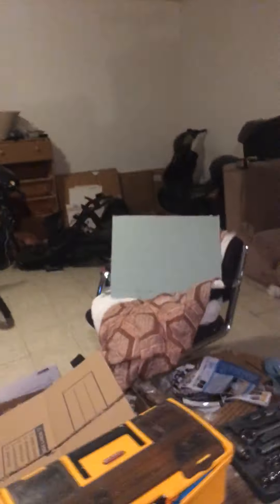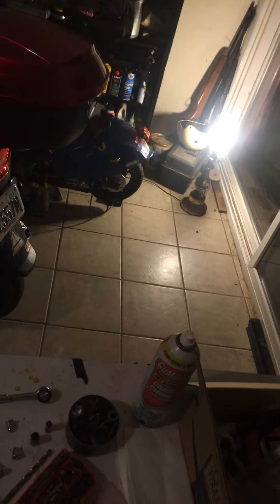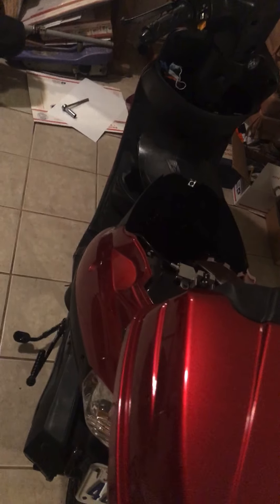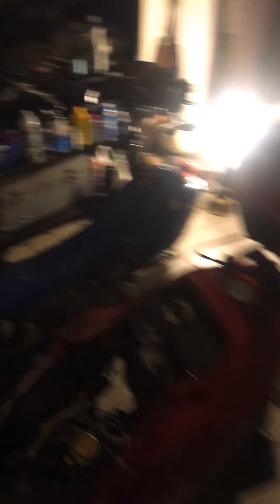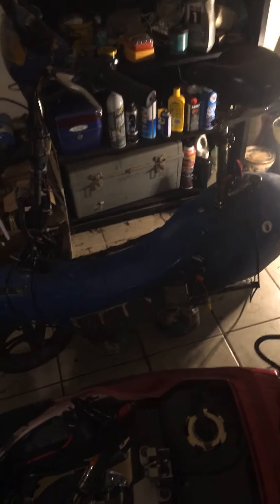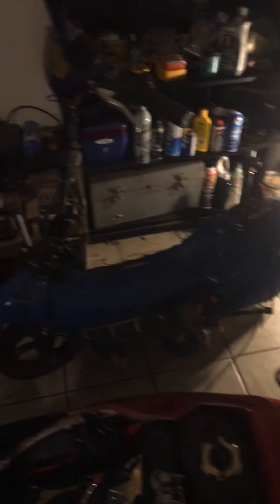Scamazon Scooter carb workarounds maintenance day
Anyways I have to get rid of 2 switches brake/ starter to find out the hot start problem, which I will do.  Until then I’ll kickstart it.